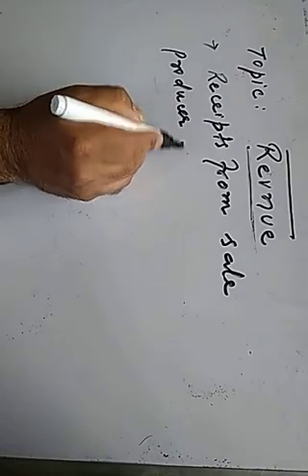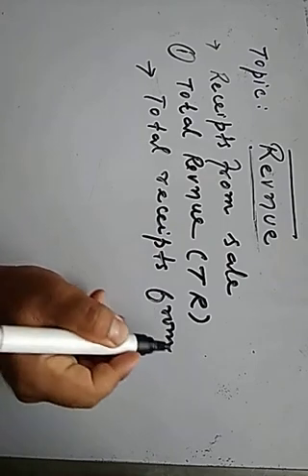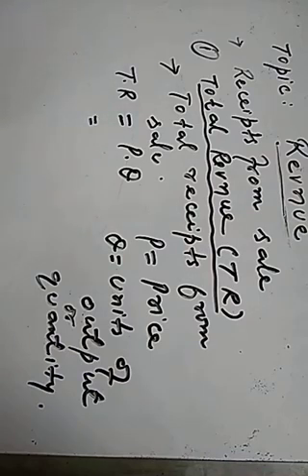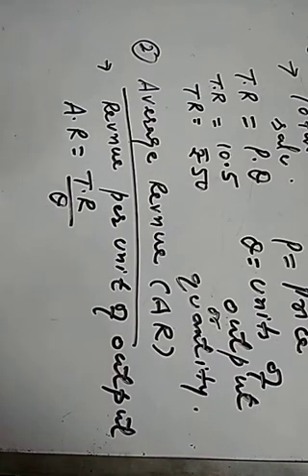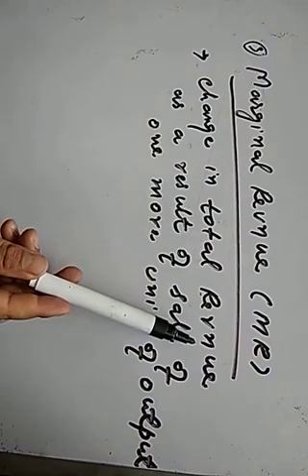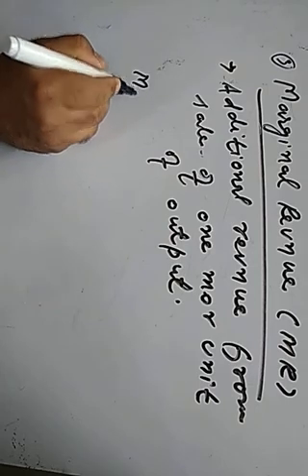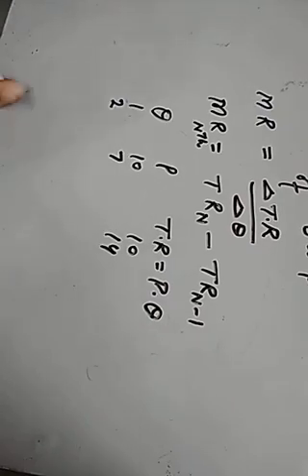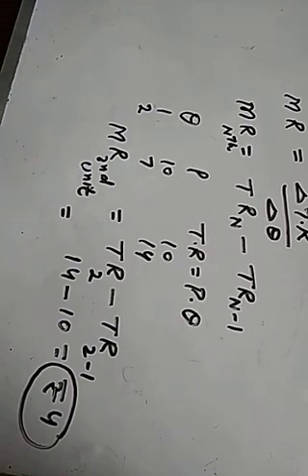Total, Average & Marginal Revenue (TR, AR & MR)# Rizwan Ahmad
Concept of Revenue